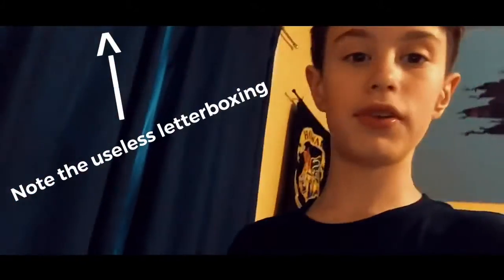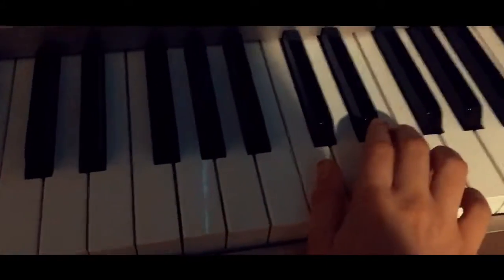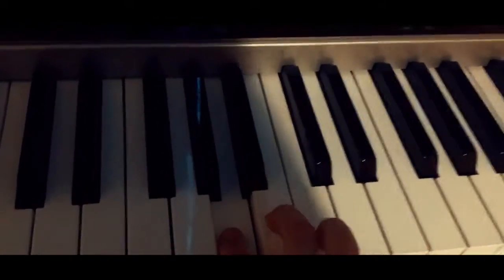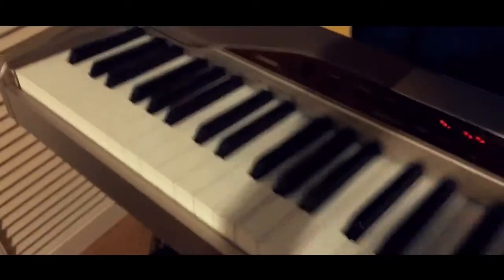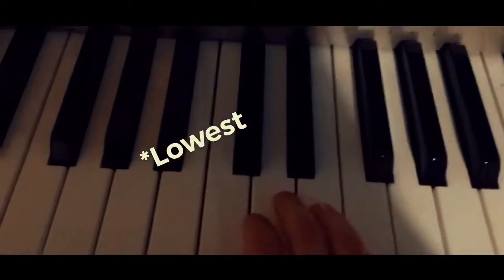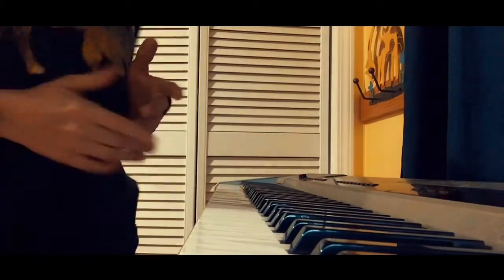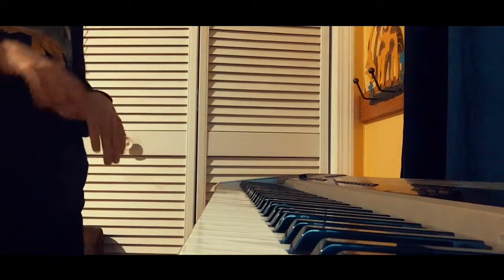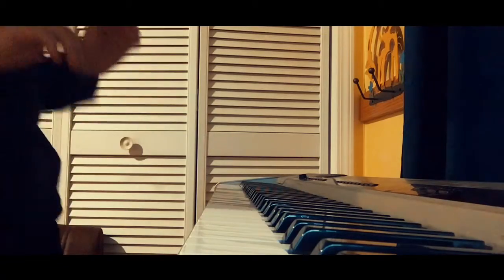Experimenting With Für Elise! | Y2 week 39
I added some memes in this video because I have wanted to confess my meme obsession to the interwebs. Sub to pewdiepie